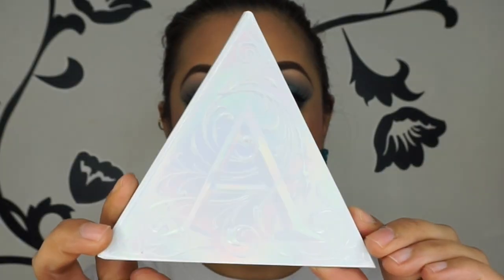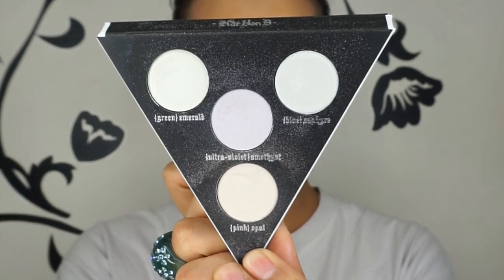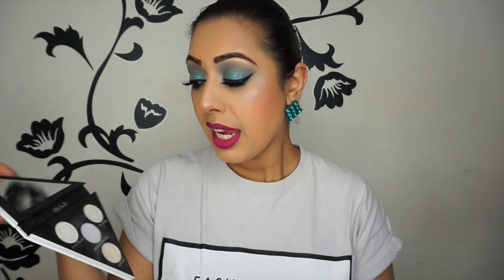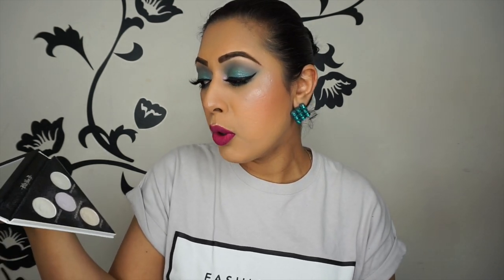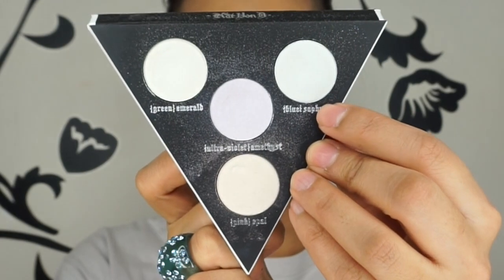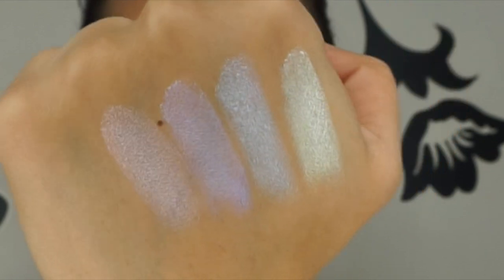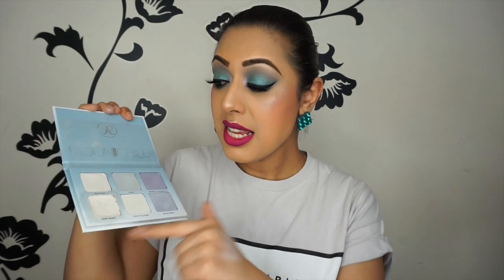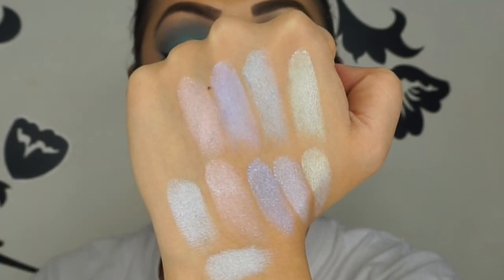REVIEW: Kat Von D Alchemist Holographic Palette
Holographic duochrome type shades are beautiful! The Kat Von D Alchemist palette has transforming powders that can be used on the face, eyes and lips! I have also compared it to the Anastasia Beverly Hills Moonchild Palette . Enjoy the review!

I bought mine from Sephora